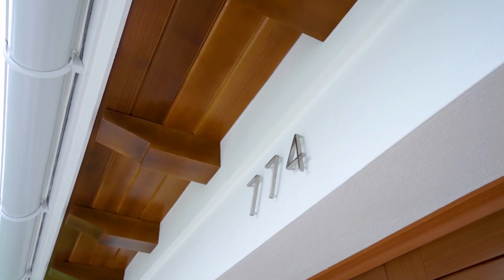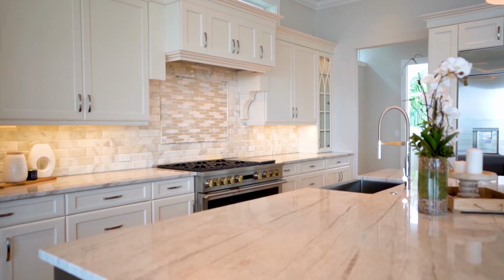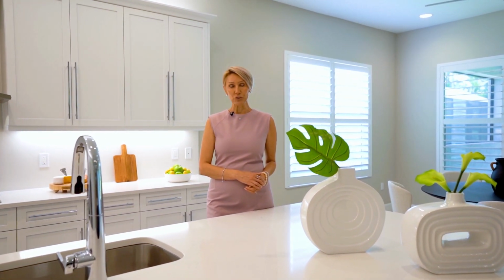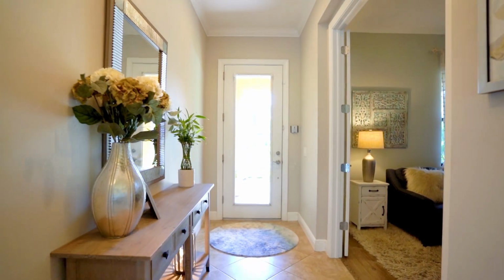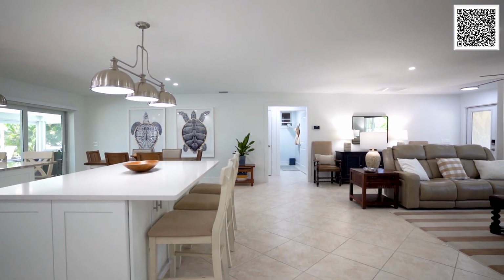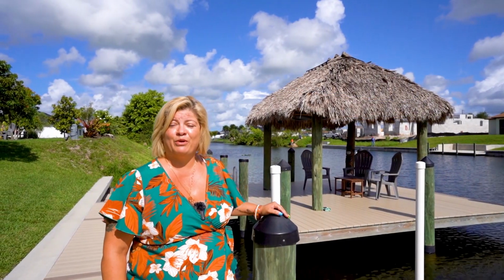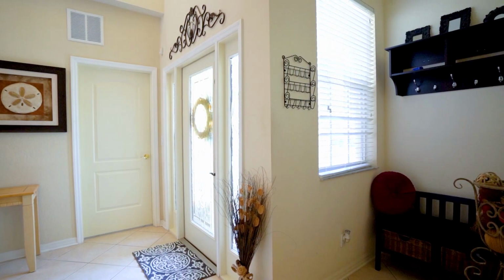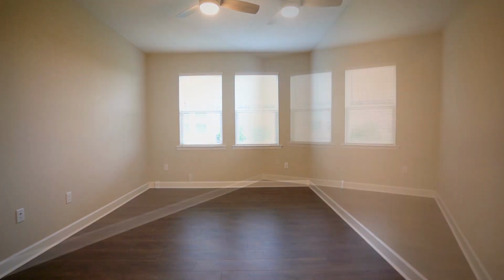Real Estate Show Jul 21th 2024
Welcome to Out and About Southwest Florida! Join us each Sunday as we explore the best of what the local area has to offer. From entertainment and businesses to real estate and more, we have you covered. Get to know the Sunshine State and all that it has to offer with us! Every episode of Out and About Southwest Florida will bring you closer to the heart of the region, with features on local businesses, sports and recreation, beaches, parks, and more. Let us show you the vibrant culture of Southwest Florida, from the Gulf Coast to the Everglades. See why this region is so special and why it's a great place to live and visit.

Our show, Out and About Southwest Florida, is dedicated to showcasing all that this beautiful region has to offer. From the Gulf Coast to the Everglades, there is so much to discover and explore. Each Sunday, we take you on a journey to explore the local entertainment, businesses, and real estate that make Southwest Florida such a unique and special place.

The local entertainment in Southwest Florida is truly something to experience. From live music to theater shows and everything in between, there is always something happening in this vibrant region. Our show features some of the best local talent, giving you a glimpse into the cultural scene of Southwest Florida.

In addition to the local entertainment scene, Southwest Florida is also home to a wide variety of businesses. From restaurants to retail stores and everything in between, there is something for everyone in this region. We feature some of the best local businesses, giving you an inside look at what makes them special and unique.

Real estate is also a big part of what makes Southwest Florida so special. This region is home to some of the most beautiful and sought-after properties in the state. From beachfront homes to luxury condos, there is something for everyone in Southwest Florida. Our show features some of the most stunning properties in the region, giving you a glimpse into what it would be like to live in this paradise.

The culture of Southwest Florida is truly something special, and we are dedicated to showcasing it in all its glory. From the Gulf Coast to the Everglades, there is so much to discover and explore. Our show takes you on a journey to experience the vibrant culture of this region, and why it's a great place to live and visit.

So, join us each Sunday as we explore the best of what Southwest Florida has to offer. From entertainment and businesses to real estate and more, we have you covered. Get to know the Sunshine State and all that it has to offer with Out and About Southwest Florida.